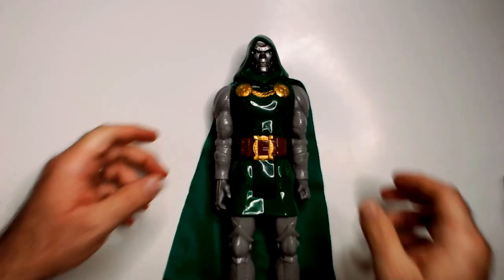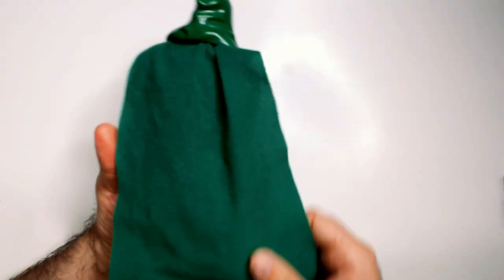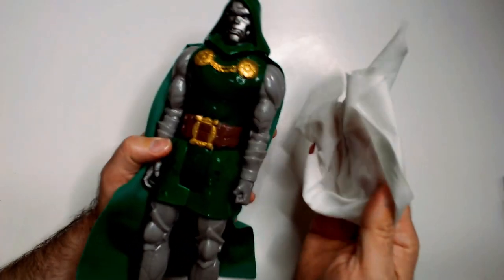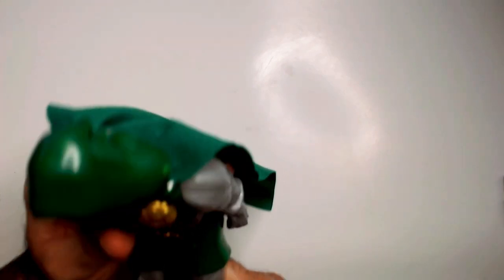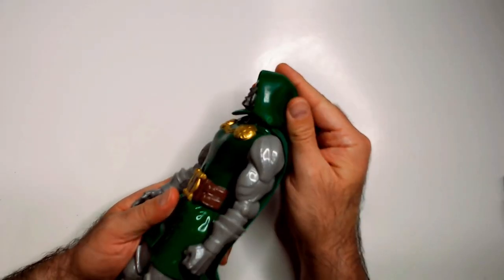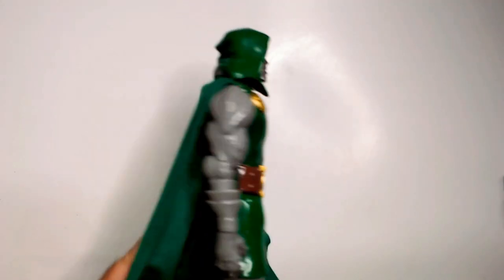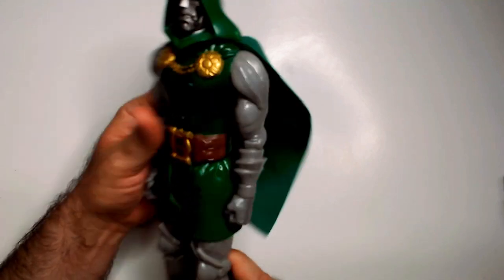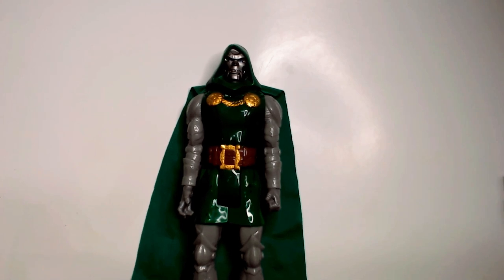Dr. Doom 2014 Titan Series